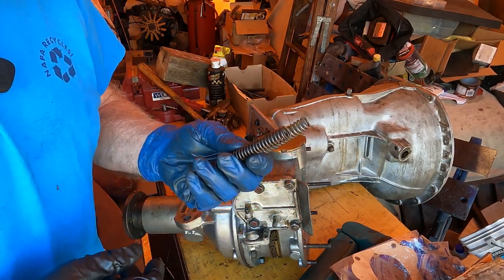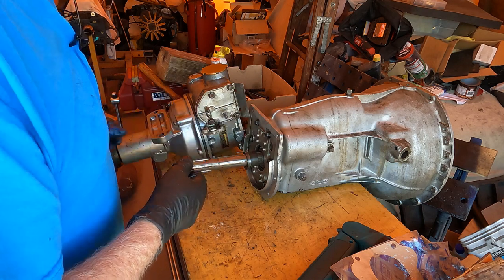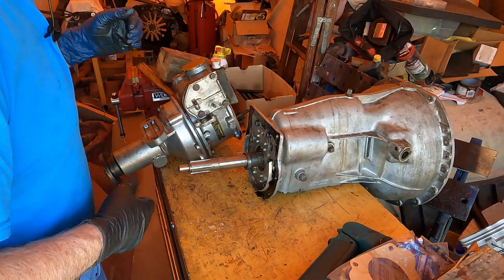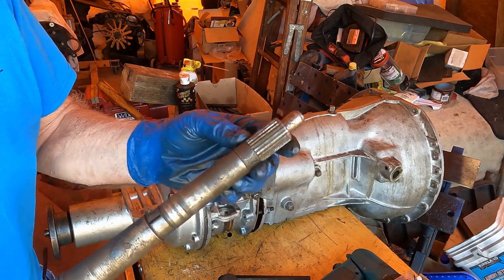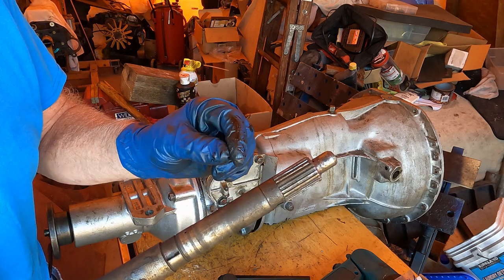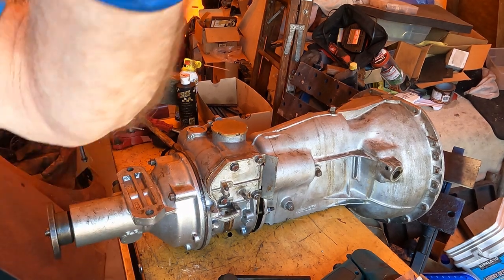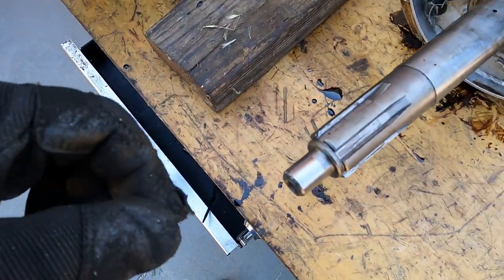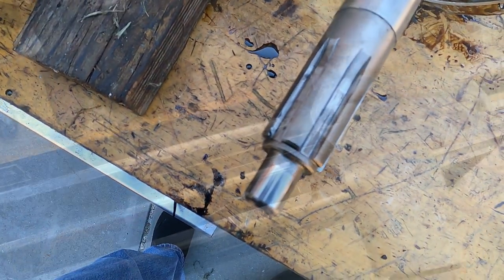1955 Triumph TR2 Restoration. Part 23-D Installing the OverDrive and Top Cover on the Transmission.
1955 Triumph TR2 Restoration.  Part 23-D transmission reassembly. It is time to reassemble the top cover and the overdrive unit onto the transmission.